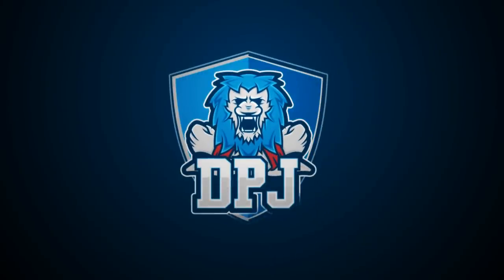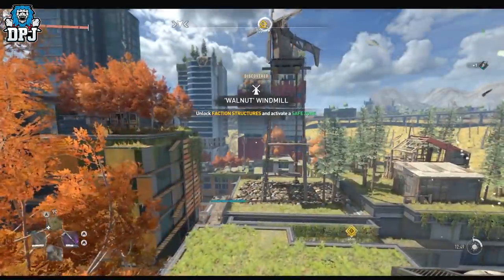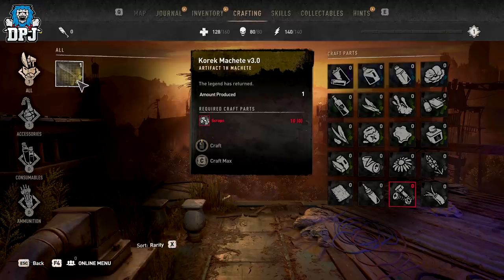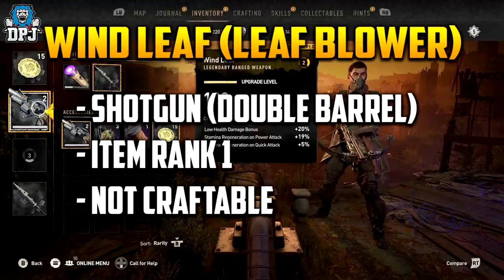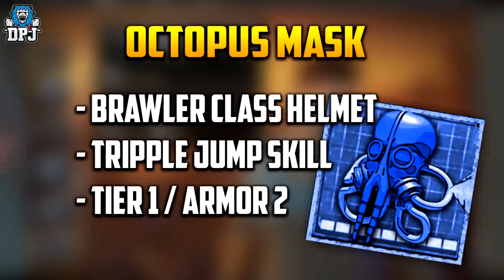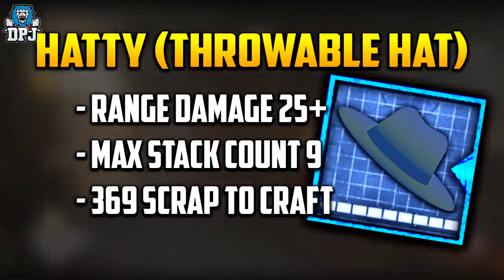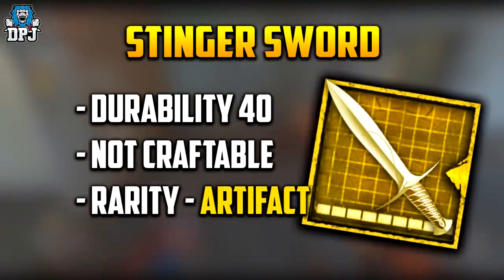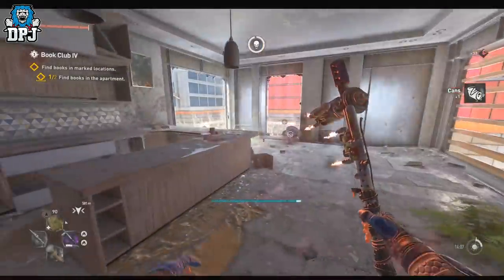Dying Light 2: 9 SECRET WEAPON BLUEPRINTS YOU NEED TO SEE STILL HIDDEN In Game - EASTERG EGG SECRETS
Dying Light 2 blueprints for weapons & armor that are still hidden & nobody has found.

Dying Light 2 Secret Weapon & Armor Easteregg Blueprints Guide:
00:00 - Intro
01:09 - Dying Light 2 Korek Machete v3.0 Weapon Blueprint
02:04 - Dying Light 2 Wind Leaf Weapon Blueprint
02:40 - Dying Light 2 Blue Hair Armor Helmet Blueprint
02:58 - Dying Light 2 Octopus Armor Helmet Blueprint
03:22 - Cat Trap Weapon Mine Blueprint
03:43 - Dying Light 2 Hatty Weapon Blueprint
04:05 - Dying Light 2 Spear Of Olympus Artifact Weapon Blueprint
04:24 - Dying Light 2 Stinger Sword Artifact Weapon Blueprint
04:49 - Dying Light 2 Weapon Of Truth Artifact Weapon Blueprint